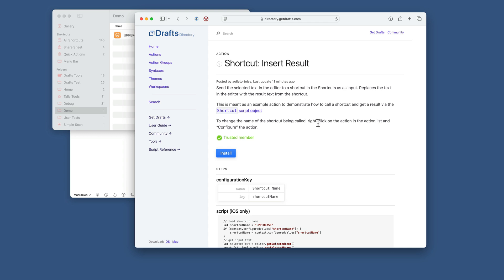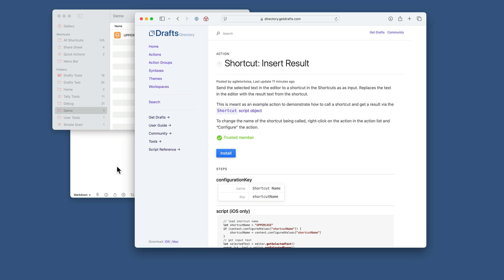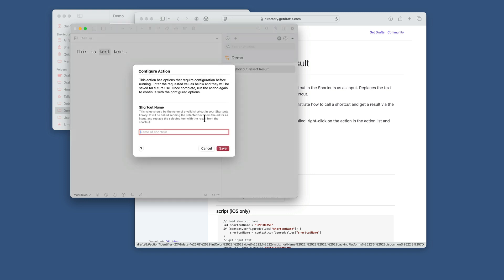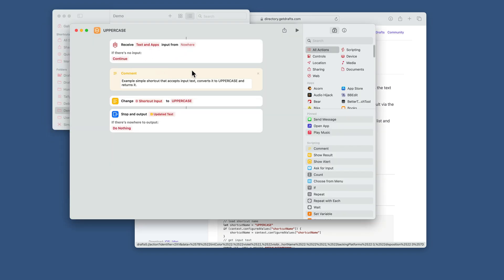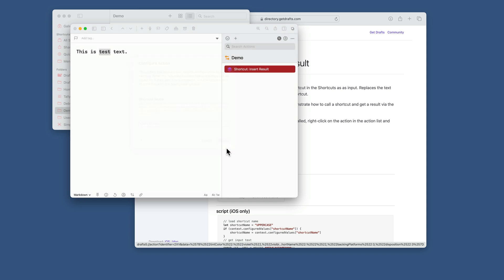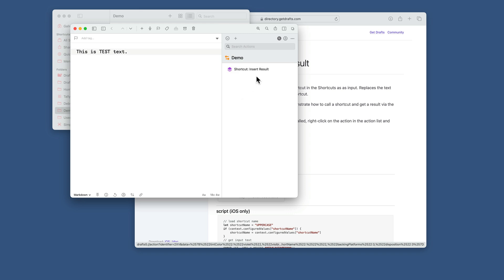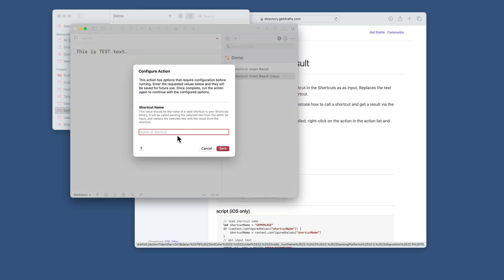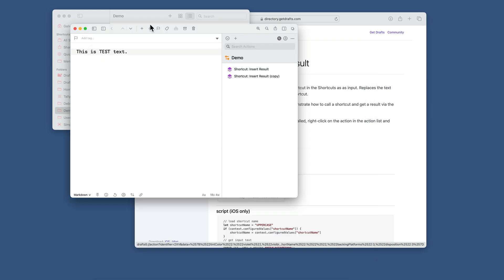Drafts: Shortcuts Demo Action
Demonstrates the use of an action to send a text selection to a shortcut in the Shortcuts app, and replace the text selection with the result of the shortcut.